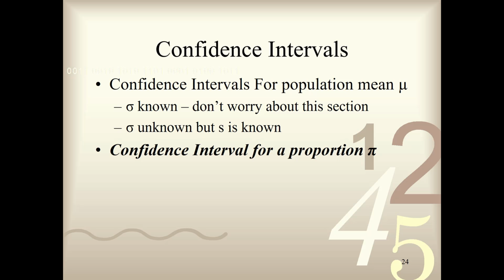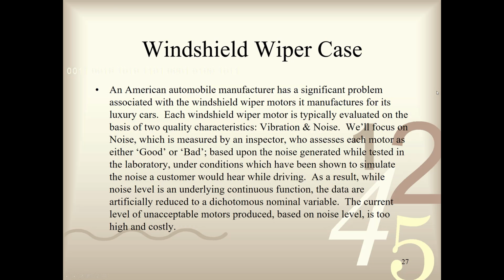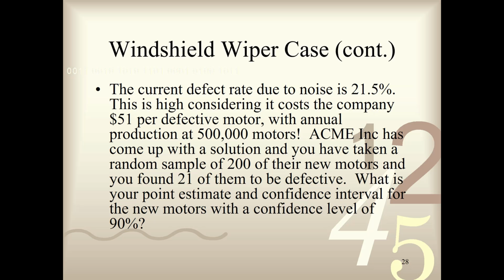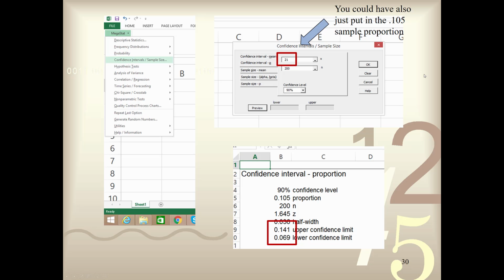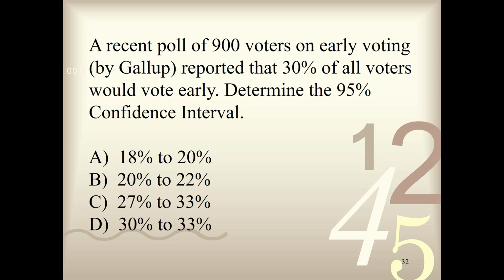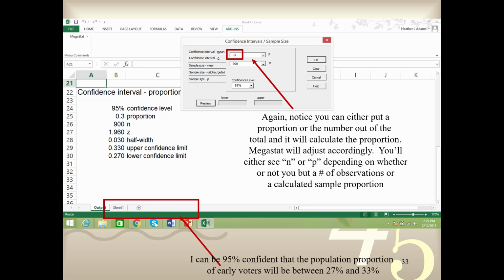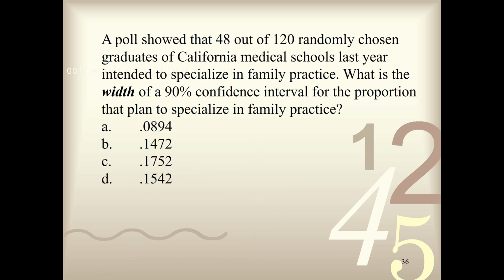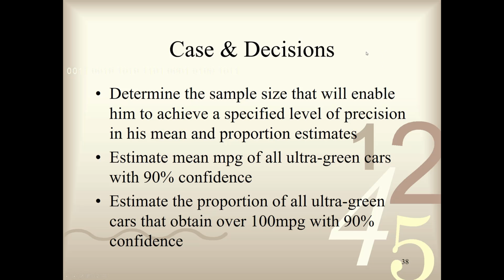Chapter 8 part f Source